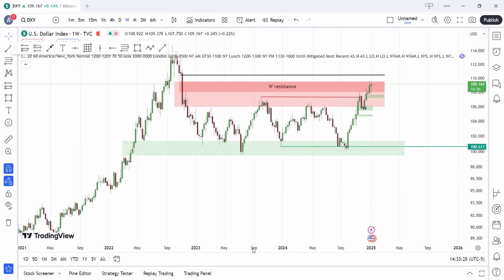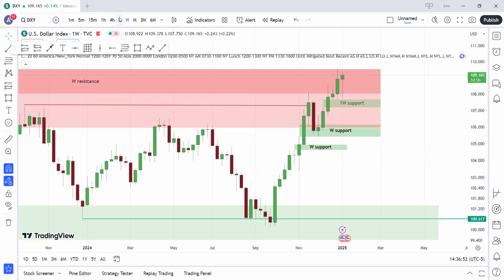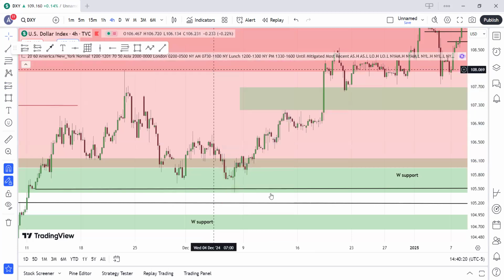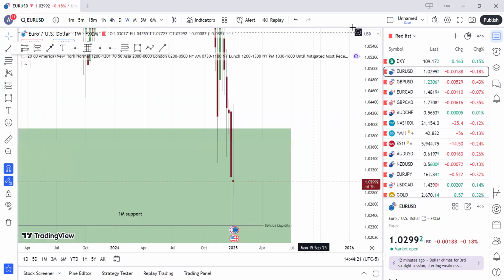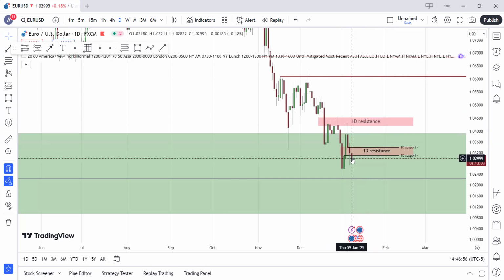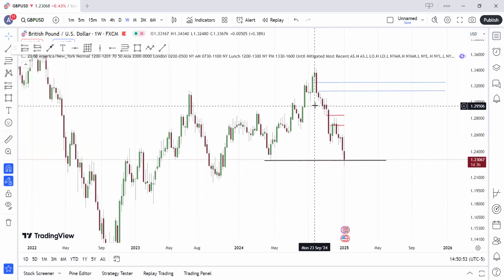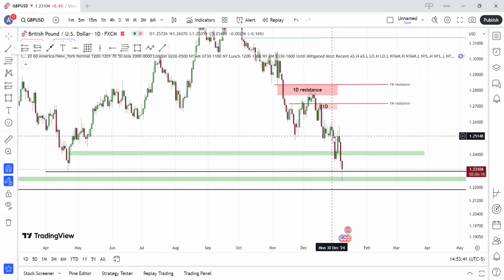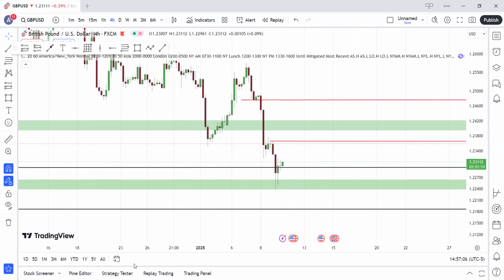MARKET REVIEW[DXY, EURUSD & GBPUSD] SUPPORT & RESISTANCE STRATEGY.